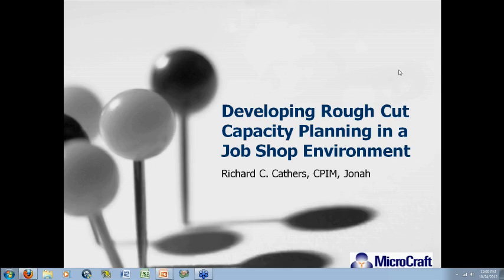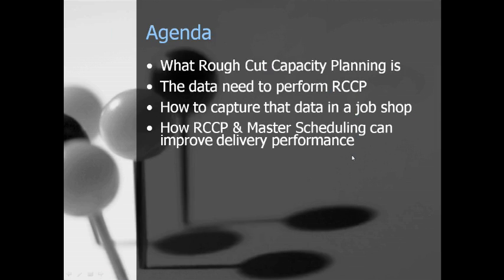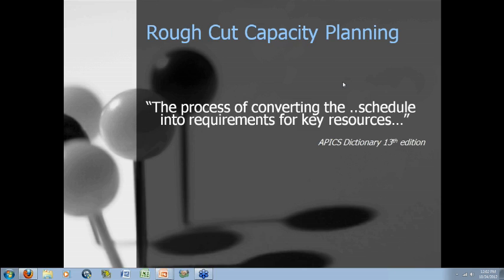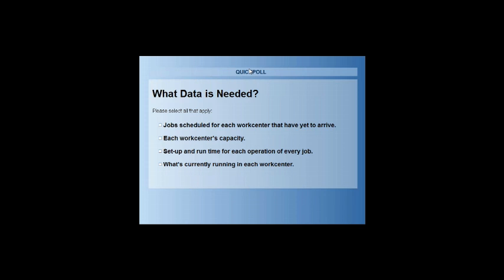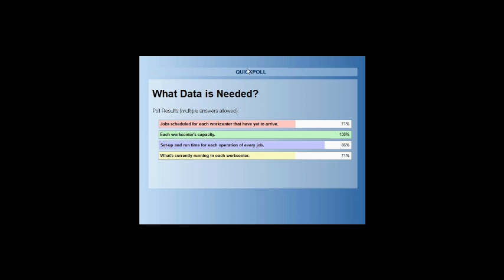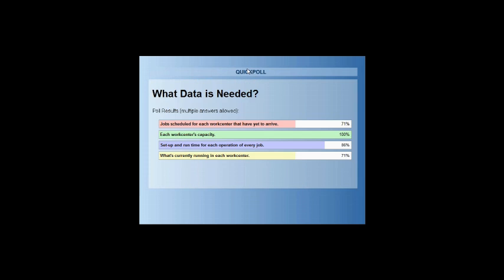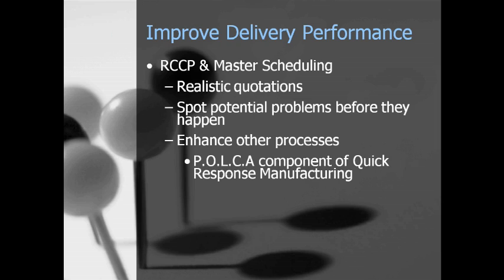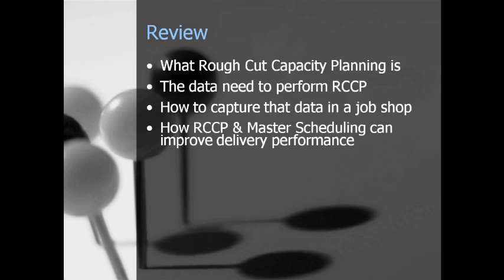Developing Rough Cut Capacity Planning in a Job Shop Environment